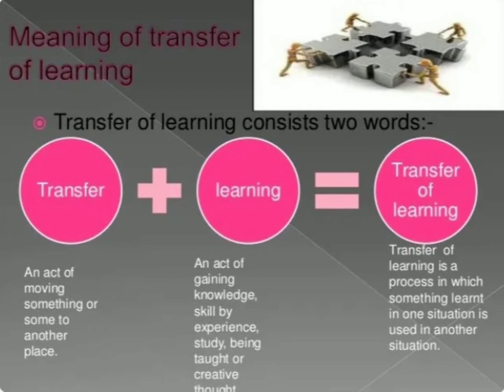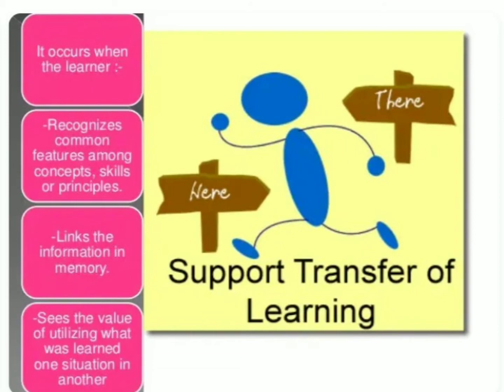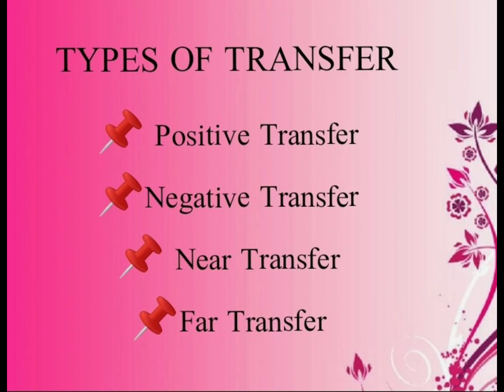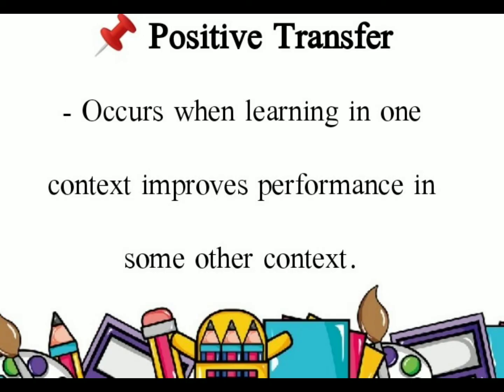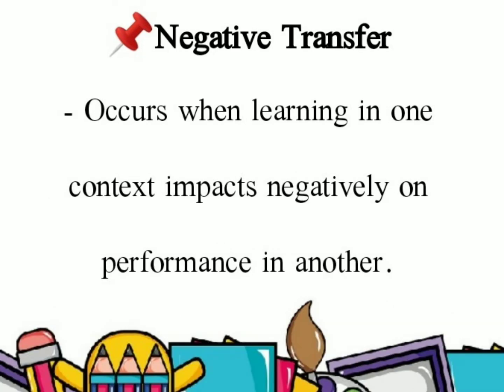MODULE 15 TRANSFER OF LEARNING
DISCUSSANTS :
MS. MILKY OROSCO  AND Mike Reniel Barba